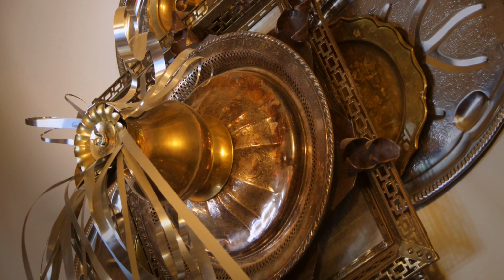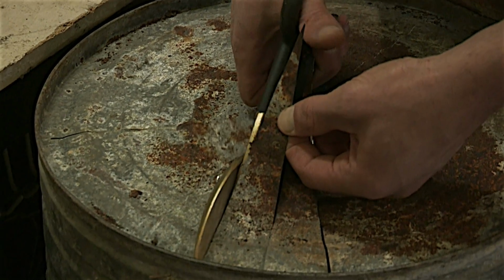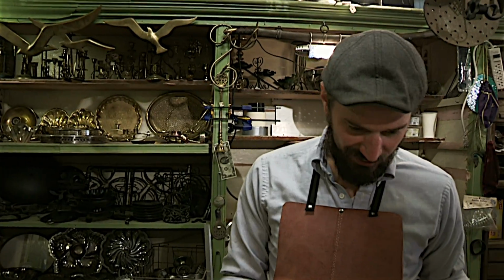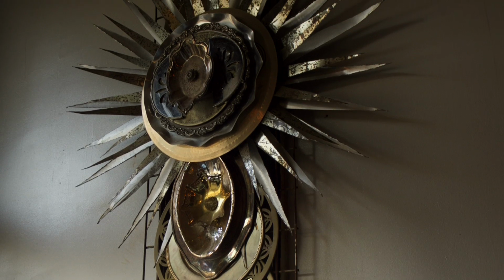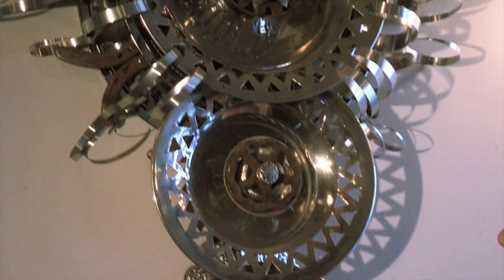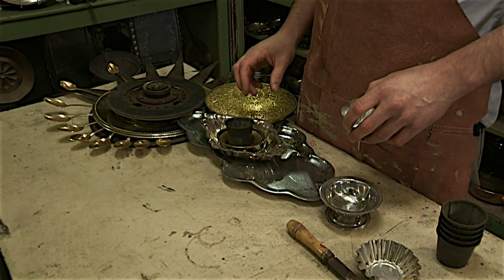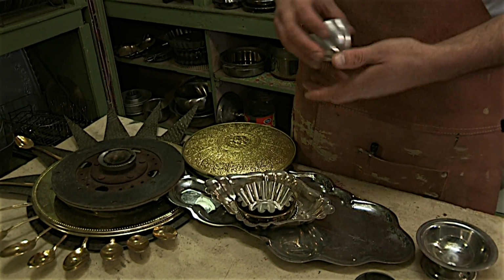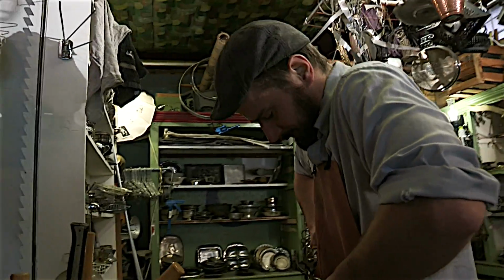ArtVoiceWV: Nathan Baker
Nathan Baker is metalwork artist. His art is reframed everyday items; what he calls upcycling. His inspiration is a creative mind that  reinterprets and repurposes found metal objects. "Observing light and reflections”, he says, "doing whatever it is that light and reflections do has always been of great enjoyment to me.” Nathan hails from Grand Rapids, MI. After graduating from college with a degree in creative writing, Nathan originally found work in construction. One benefit of this experience was he assembled some valuable “tools of the trade” that allowed him to turn the
"discarded refuse our society into more elegant assemblages that continues to fascinate and inspire.” With three friends, he opened The White Room Art Gallery in Thomas, WV.

ArtVoiceWV is production of 78 Degrees West Films. Major support for ArtVoiceWV is provided by Dave Graves, Sally & Jerry Berman, and Jan & Harold Bright. Additional support is provided by Polly & Terre Jones, Karen & Rick Schneider, Clara Ladd Ceil & Rand Jones, Pat & Bob Marrgraf, Jan Weinberg, Arlene & Tony Verge, FAST Foundation, Star Theater, Susan & Gat Caperton, Ian Weinschel, Beth & Tim Rowland, Kate Lehman, Jane McCloud and Eryn & Brian Lampe.